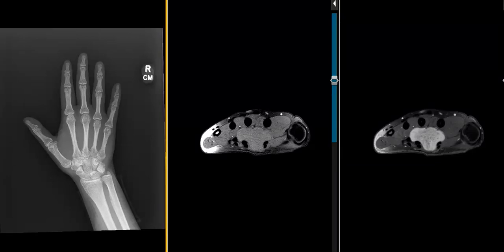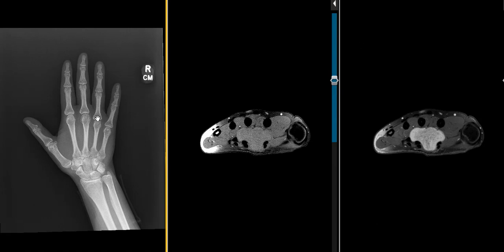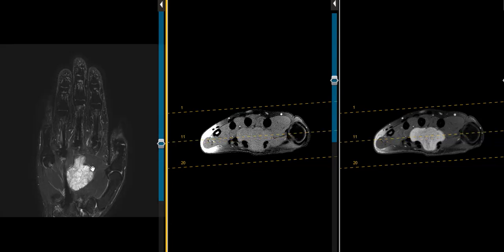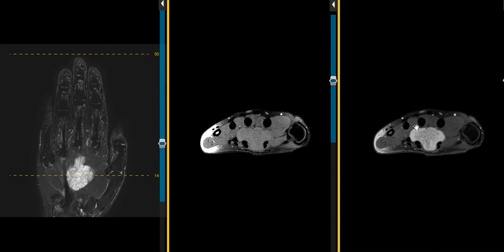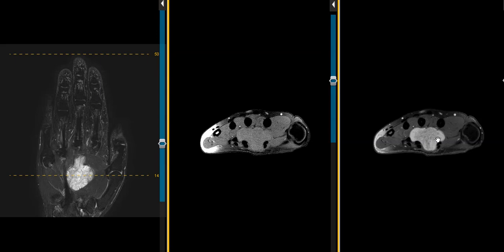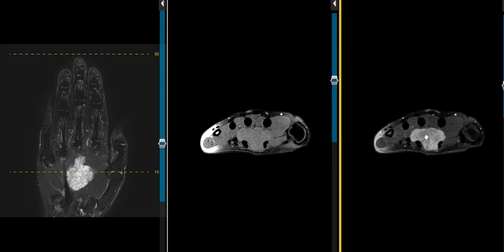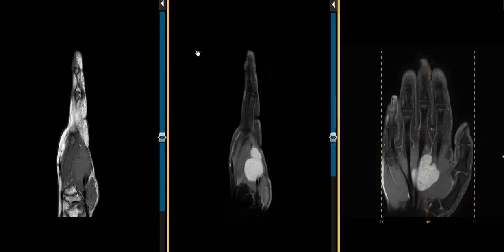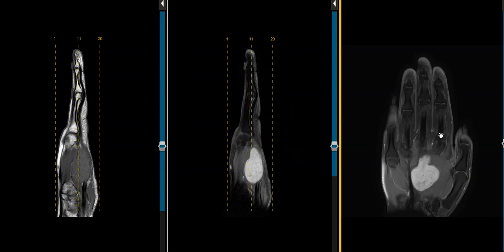Palpable mass in palm of 33 year old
Neural tumor - schwannoma in palm